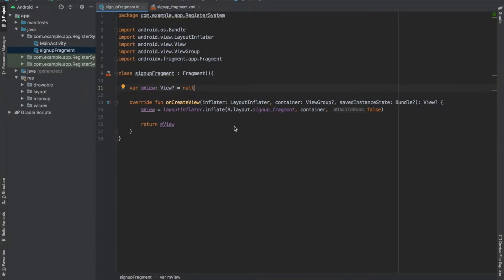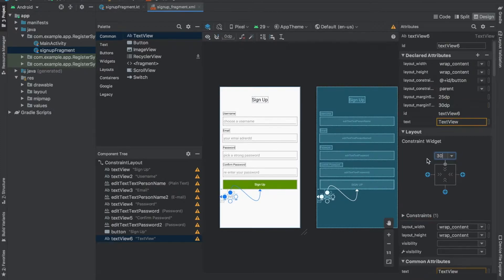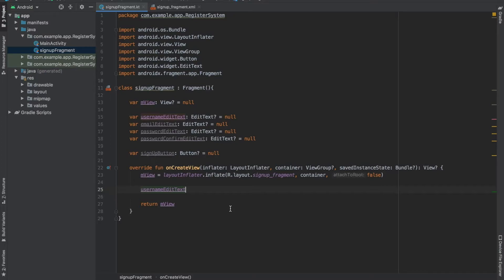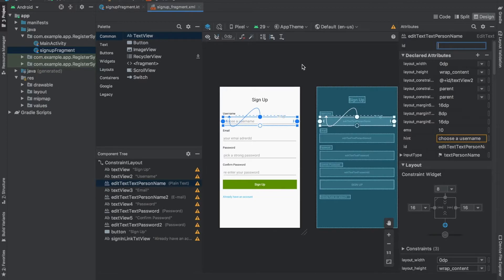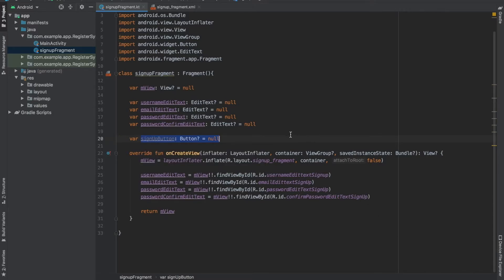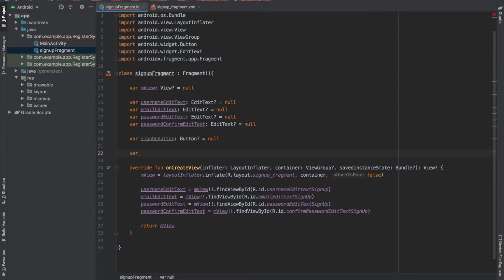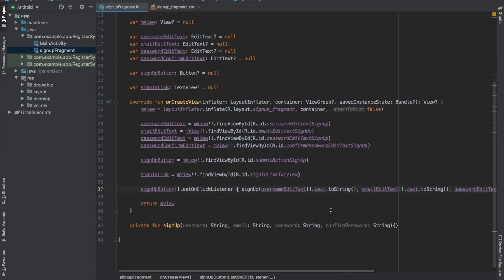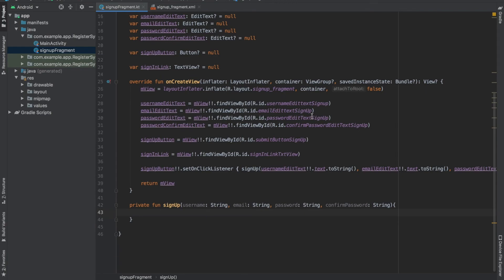Sign up Fragment | User Registration System tutorial | Android app development using kotlin | part3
About this video:
In this video we will be setting up the sign up fragment  class  of our user registration android app project

About this video:
In this video we will making the UI of our user registration android app project

About this series :
In this video series we will be making an android app project in which we will be making a user registration system where there is sign in scree, sign up screen and then the profile screen

About this channel:
On this channel we offer free tutorials for people who like to code or make wonderful graphics. On this youtube channel we provide free training